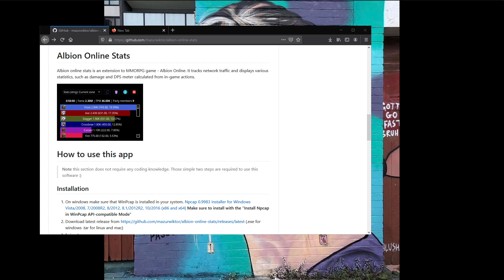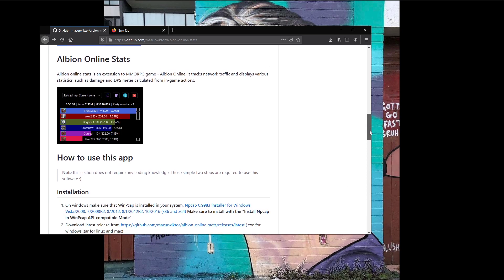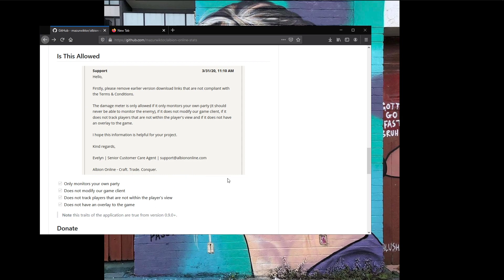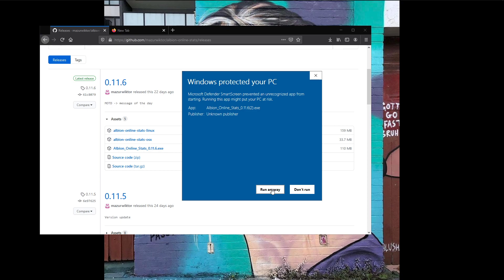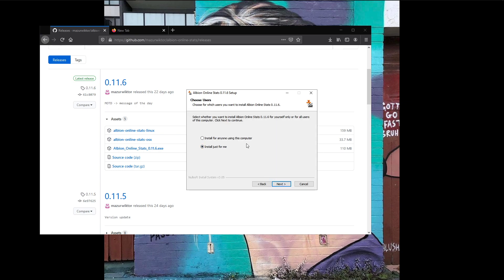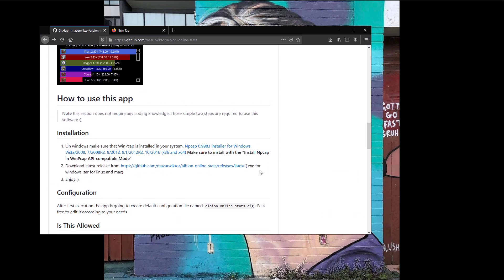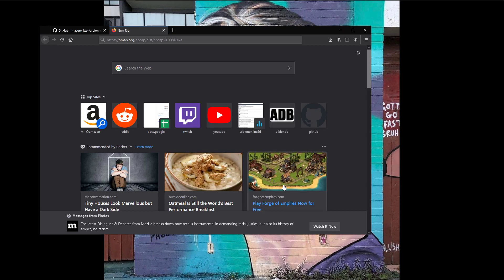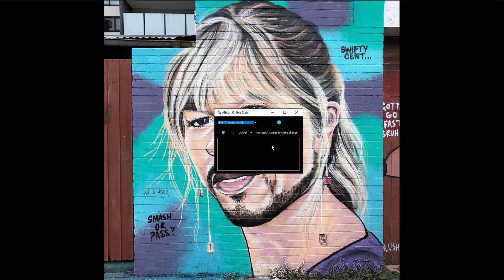Monitor Your Fame per Hour, Damage, and Heals in Albion Online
Albion Online Stats is an extension to the MMORPG game - Albion Online. It tracks your network traffic and displays various statistics, such as fame, healing, and damage calculated from in-game actions. I use this tool every time I fame farm to monitor my fame per hour (FpH).